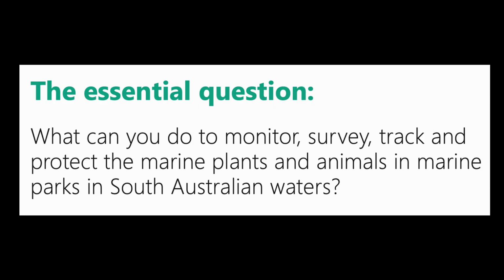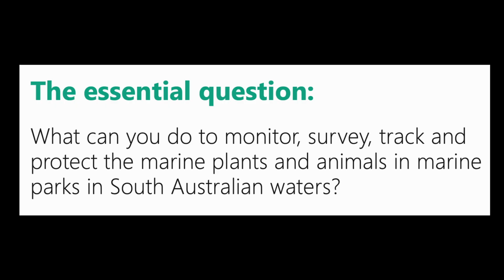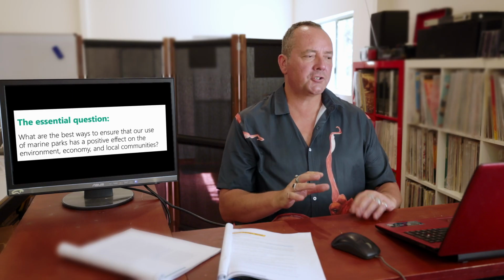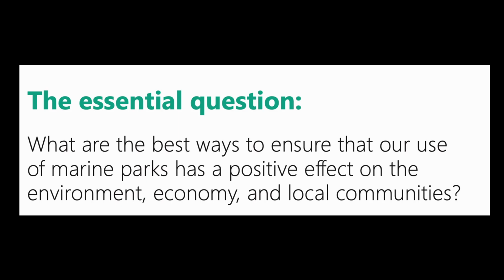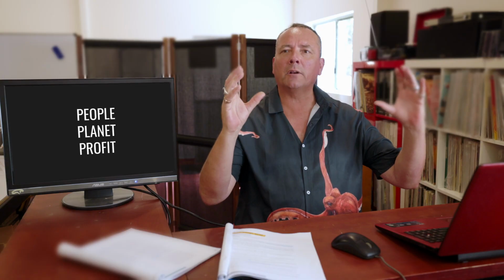How to use Marine Park Teaching Resources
James Tilly from Ocean Literacy Support outlines how to use the Marine Park teaching resources (mapped to yr 5 and 6, and yr 7-10) and how to apply the Design Thinking model using local South Australian examples in science, research and tourism.